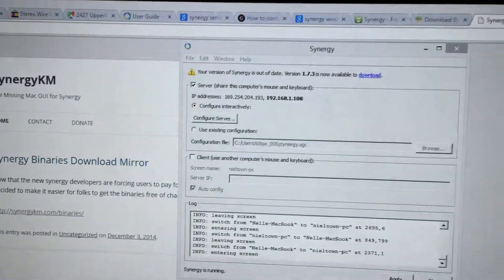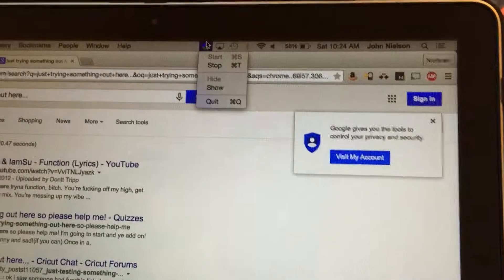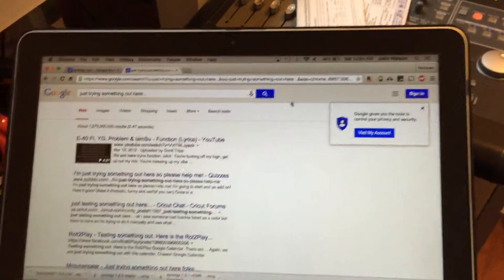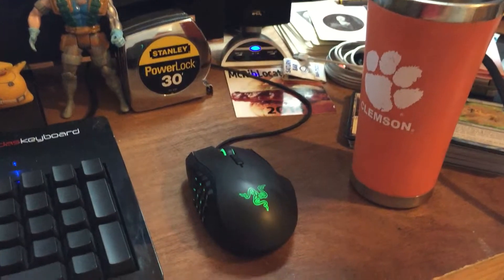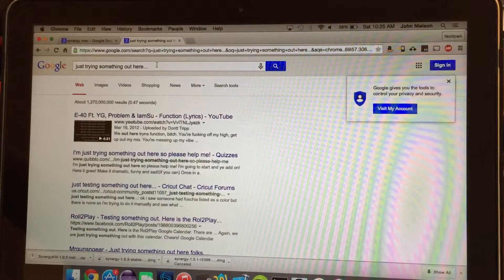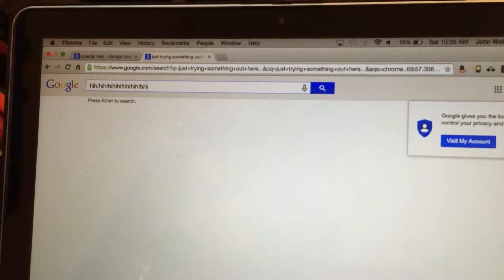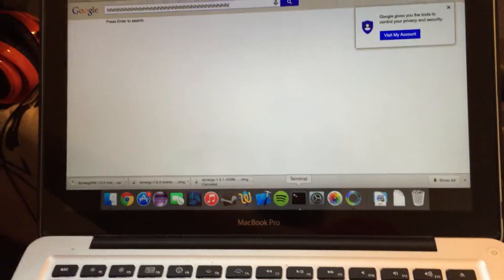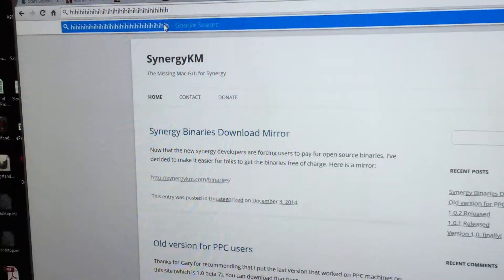Synergy Working: Windows 8.1 and Mac OS X Yosemite (10.10.3)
Windows server: Synergy 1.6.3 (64-bit). Mac client: Synergy 1.6.3